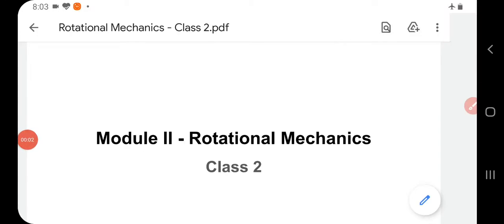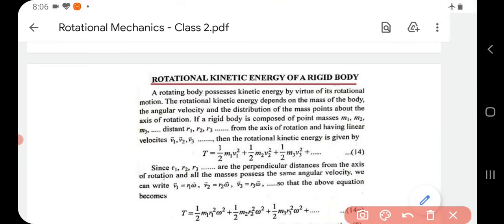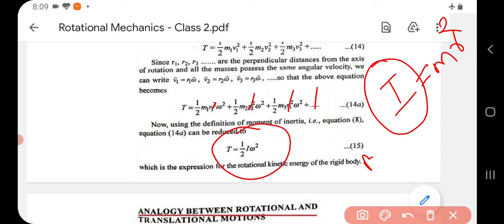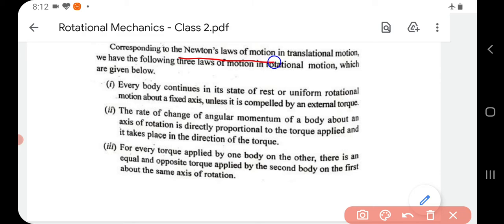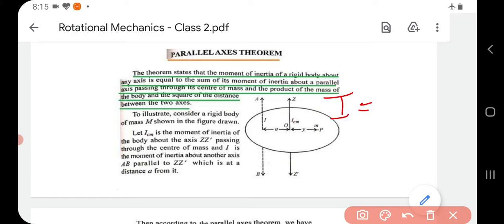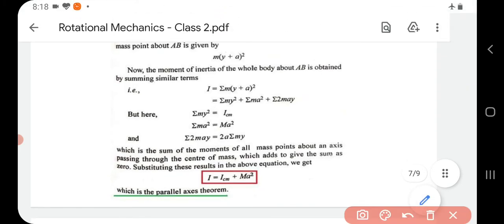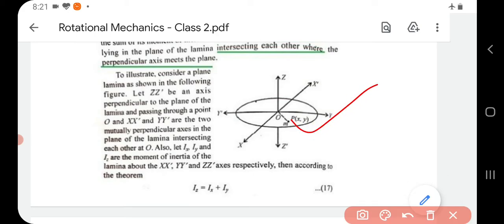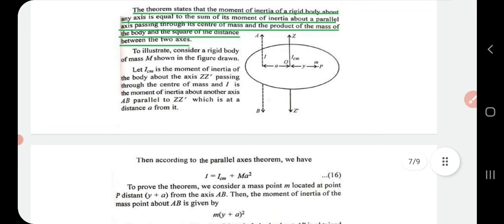Rotational Mechanics - Class 2